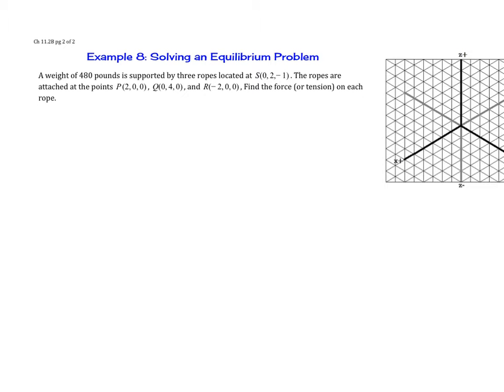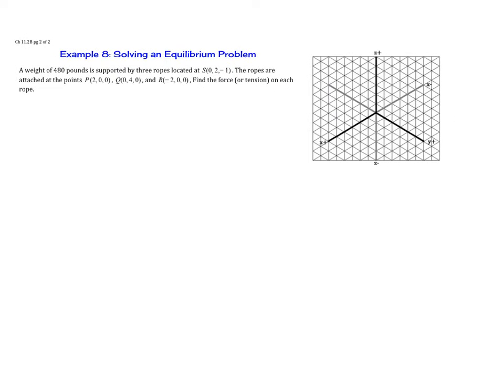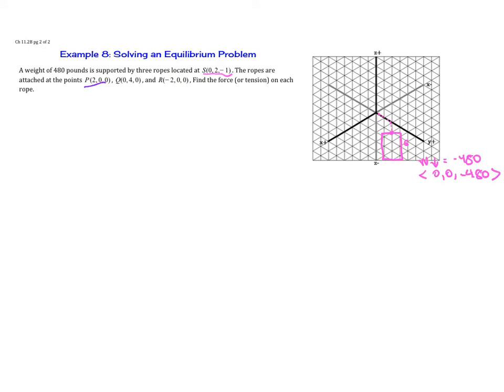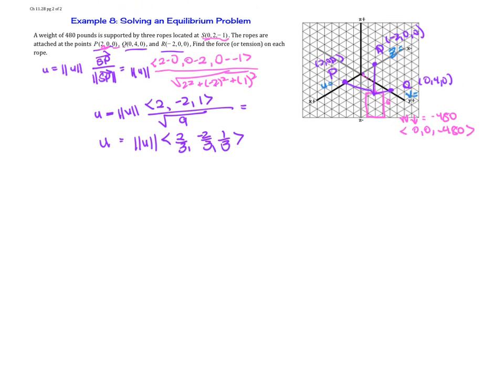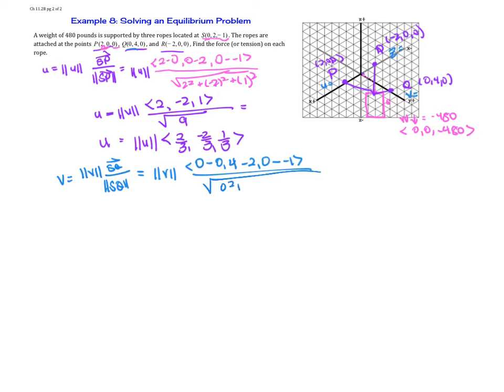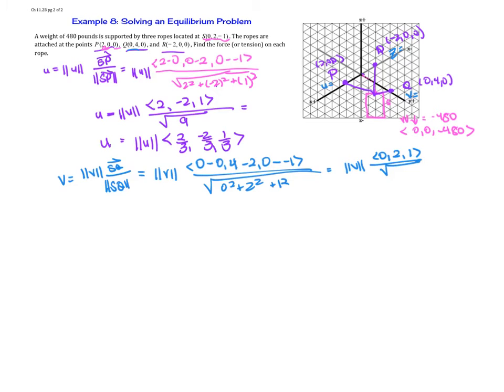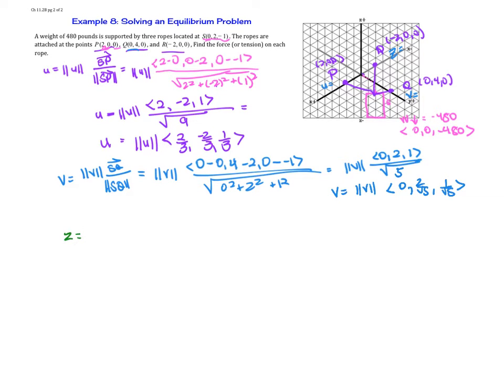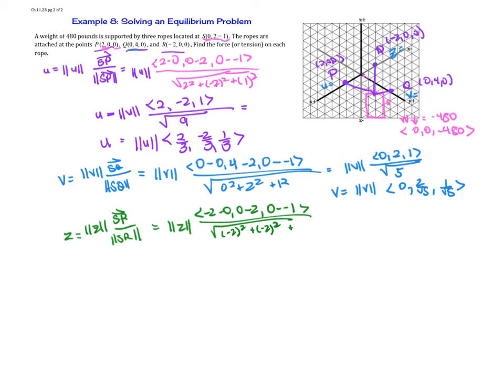11 2 Day 2 Vectors in Space: Word Problem Ex 8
Precalculus Vectors in Space